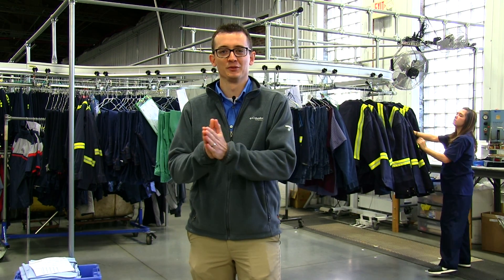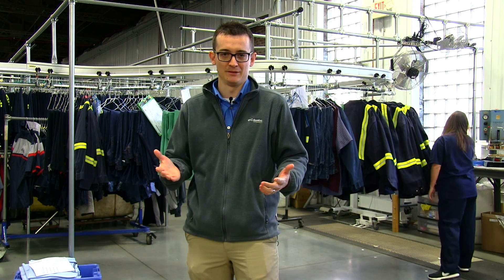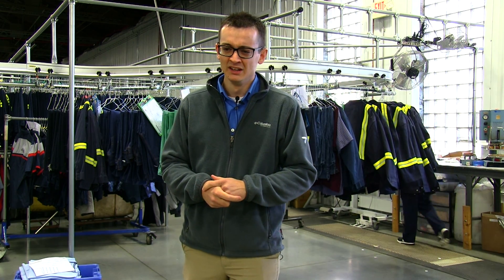What is a uniform purchase program?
When talking to a uniform company, you may hear the term, "uniform program," so what exactly is a uniform program? Our resident uniform program expert, JR explains what a uniform program is and how it can benefit your company or organization.